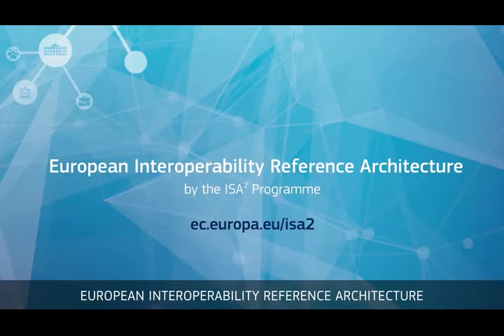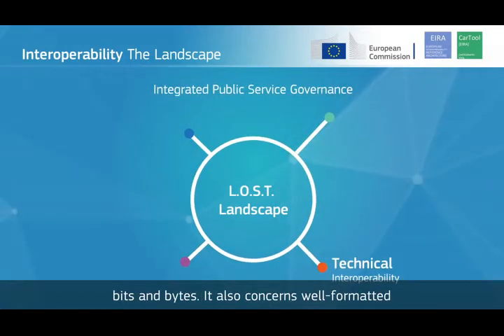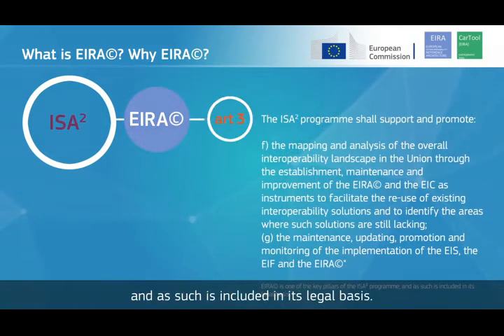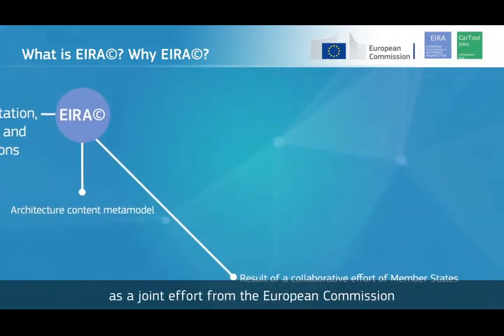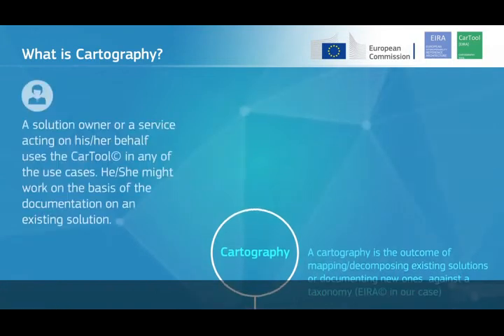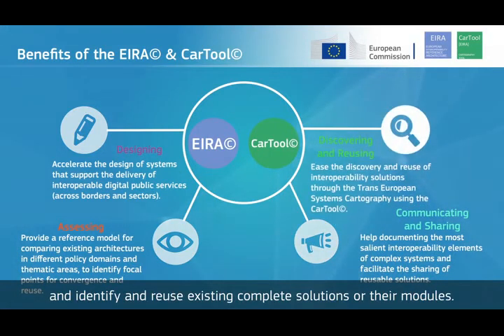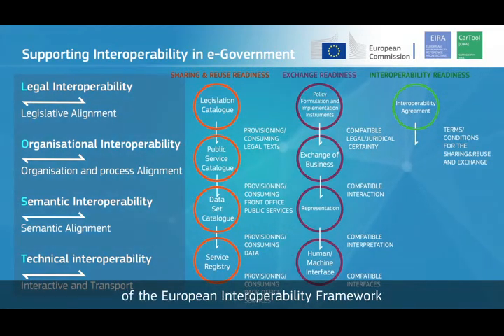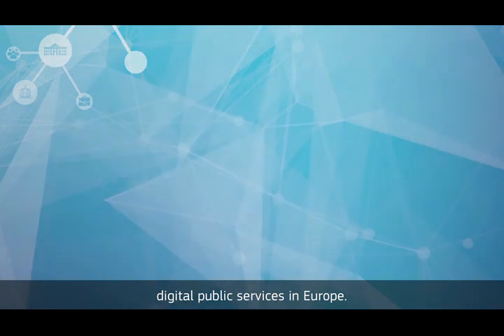European Interoperability Reference Architecture (EIRA)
The ISA² programme of the European Commission is currently developing the European Interoperability Reference Architecture (EIRA) for classifying and organising building blocks relevant to interoperability, which are used in the delivery of digital public services. The goal is to facilitate interoperability and reuse when developing public services.

The ISA² programme supports the development of digital solutions that enable public administrations, businesses and citizens in Europe to benefit from interoperable cross-border and cross-sector public services, thus making them more efficient at reducing administrative burdens and saving money and time.